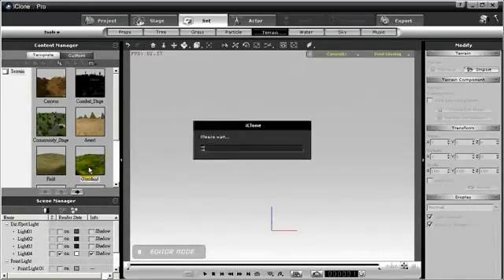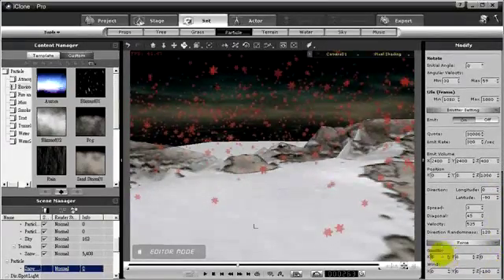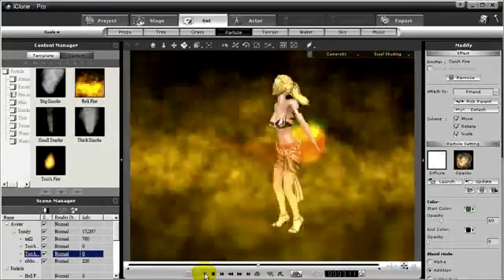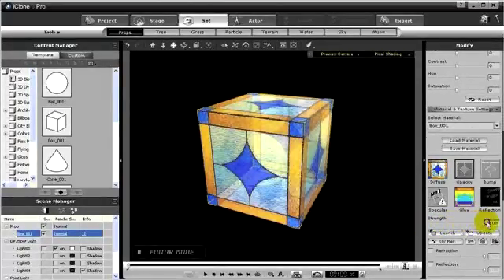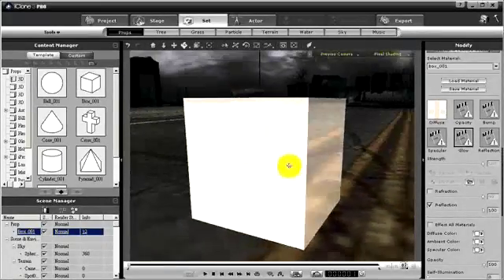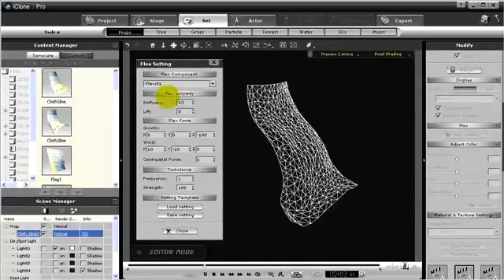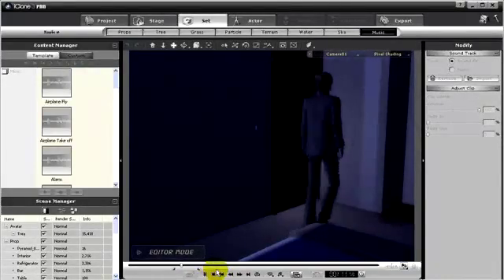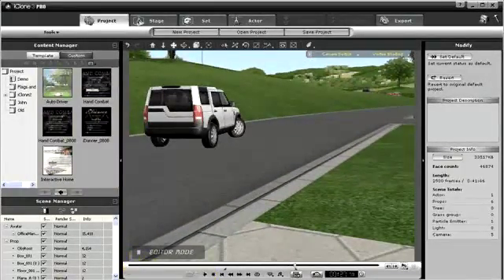iClone3 Tutorial - Special Effects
Particle system special effects for fog, fire, smoke and more. Material effects for glow, reflection, bump, opacity, specular, normal and diffuse. Flying surface and sound FX can also help enrich your video.